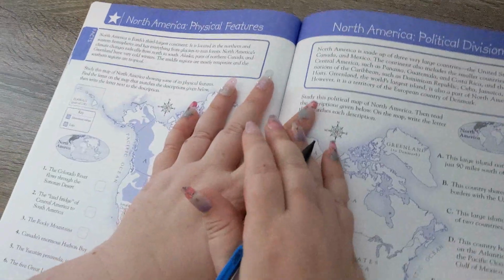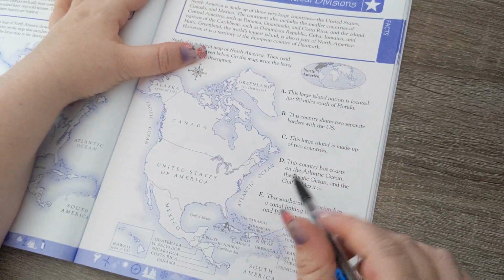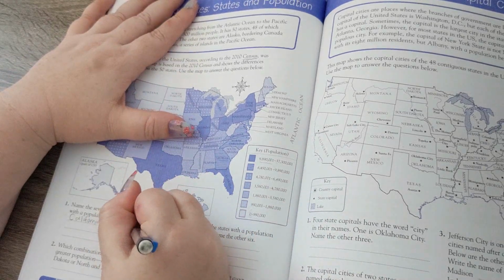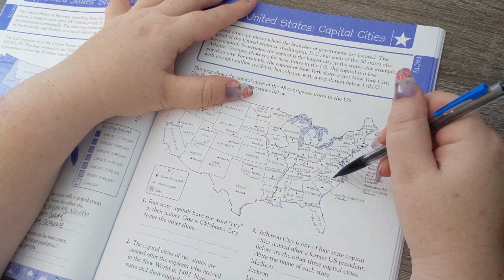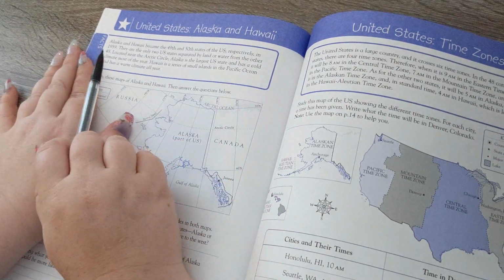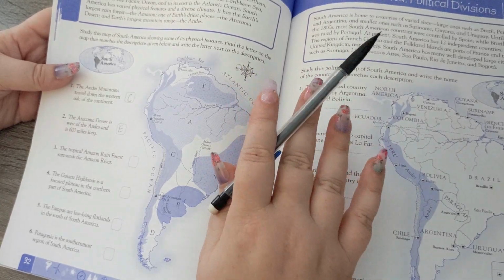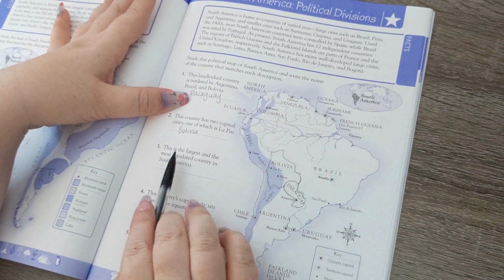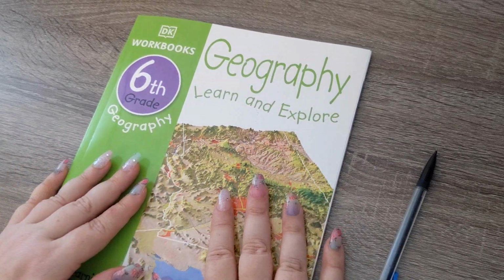ASMR ~ Geography After School Tutor Role Play! ~ Soft Spoken ~ feat. Rose Forever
Check out Rose Forever and save $25 off your order by using code Geographica25